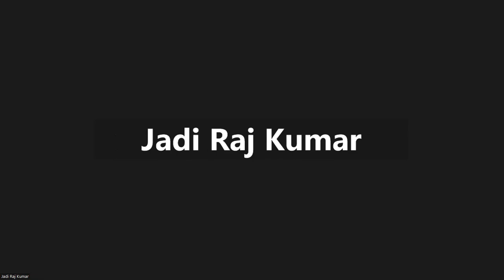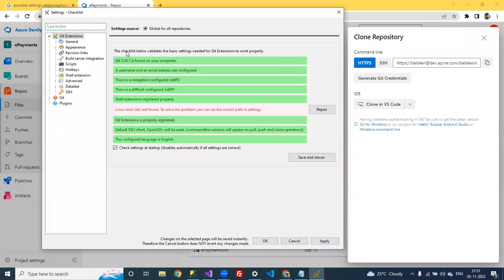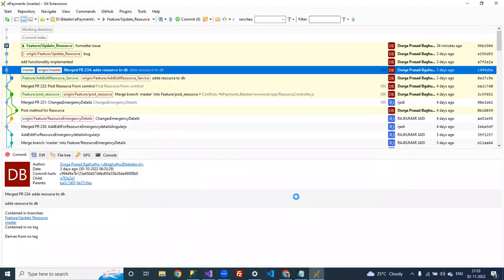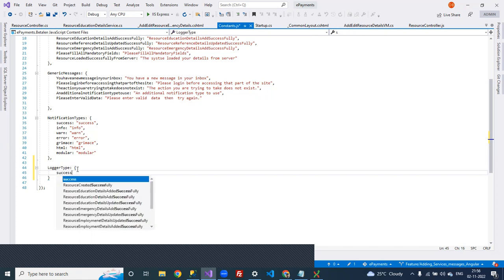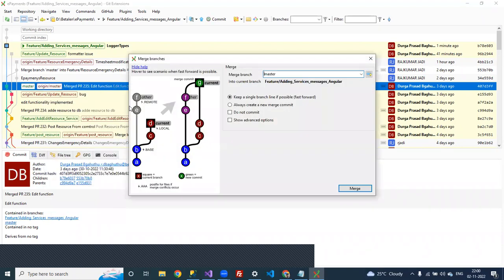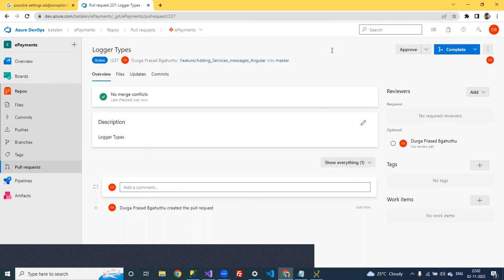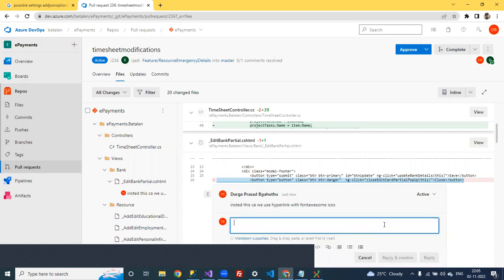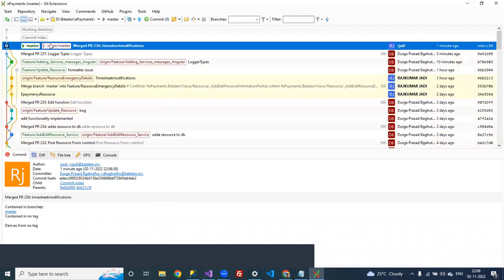Working with version controls GIT,Git Extension, VSTS